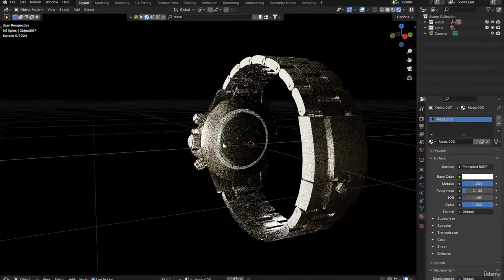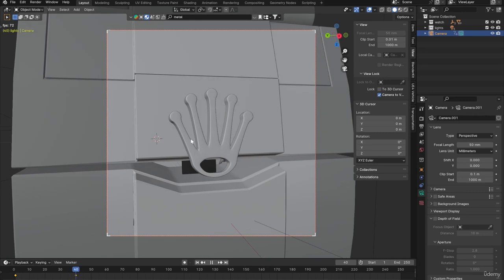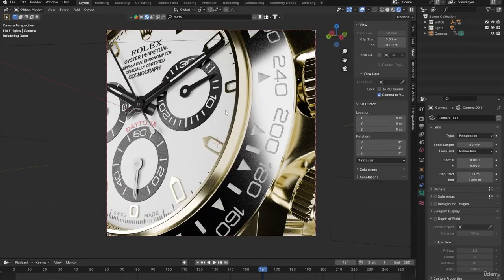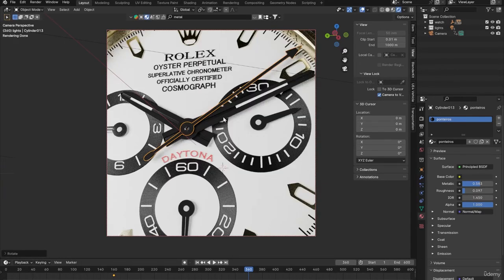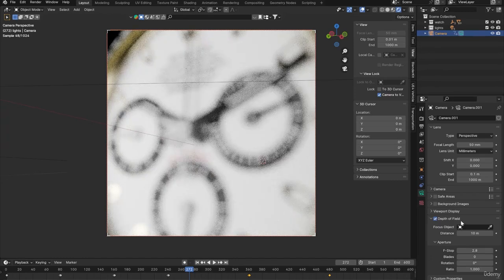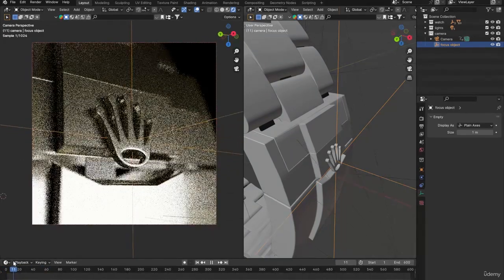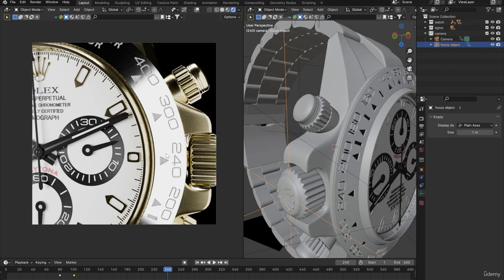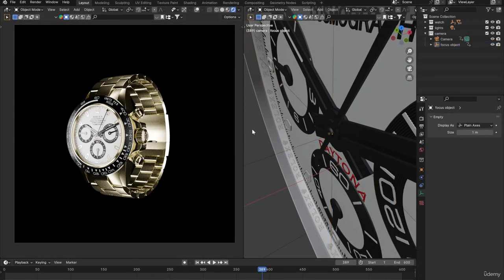Blender Animating the Camera